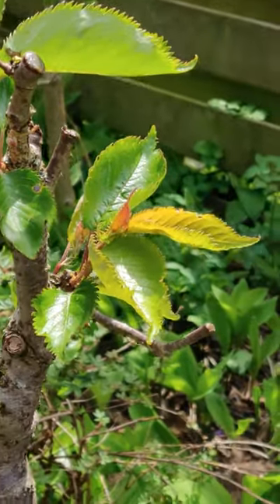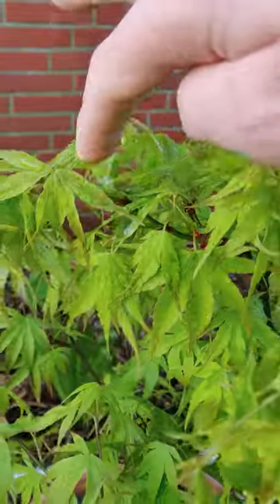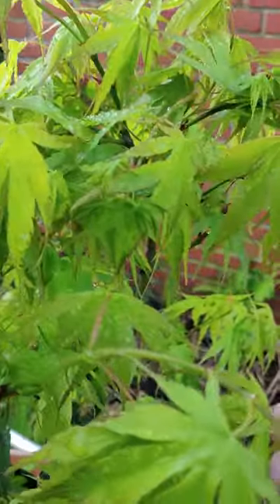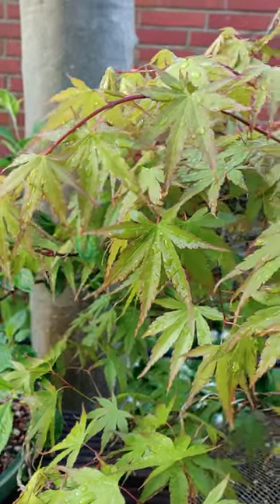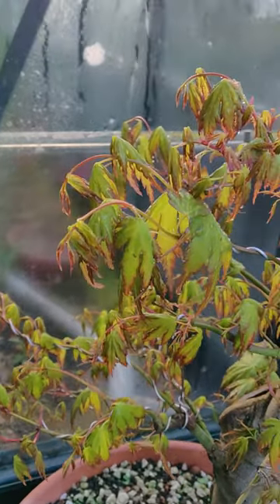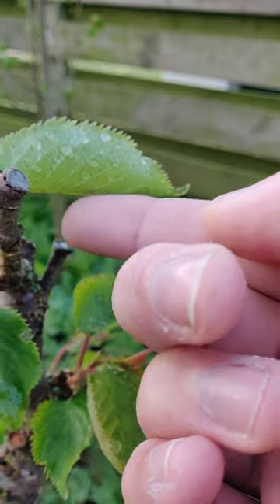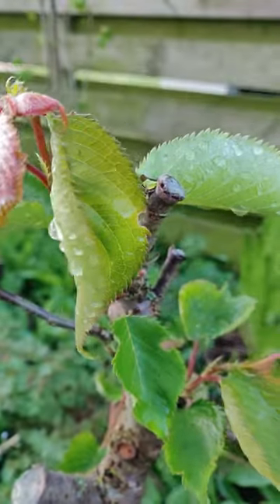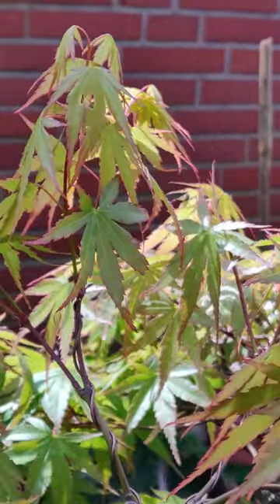Japanese Maple Bonsai frozen overnight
Overnight we had frost, freezing my japanese maple bonsai. Did watering the trees the day before save them?